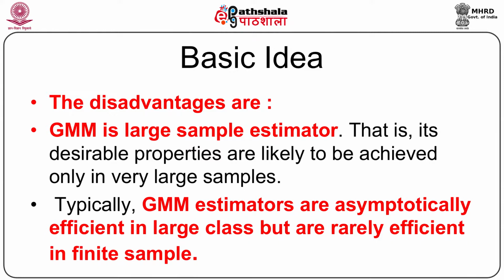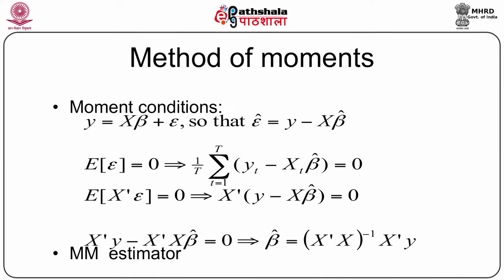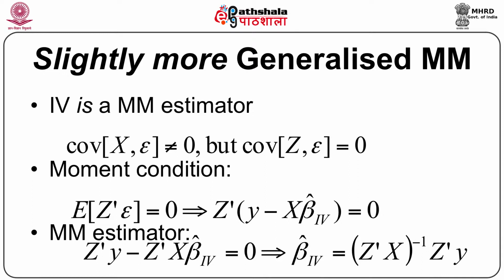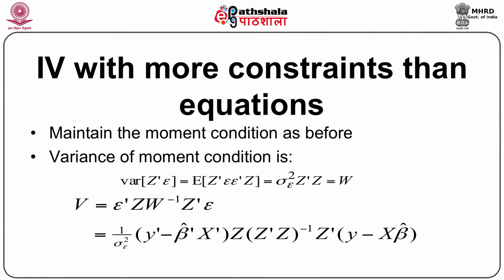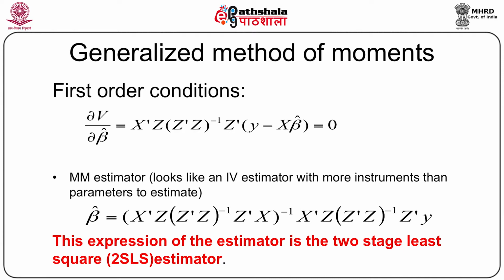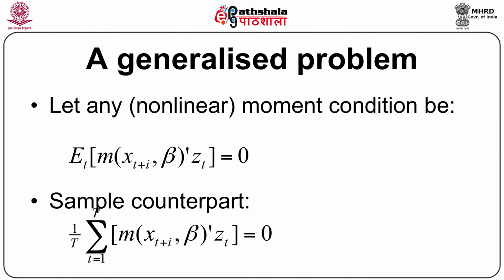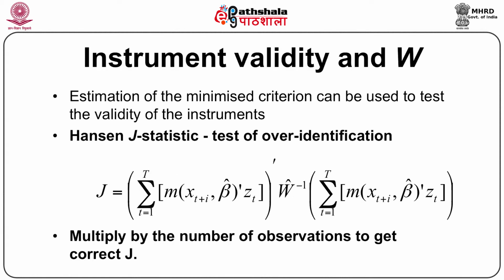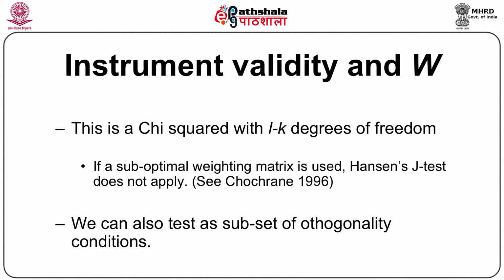The Generalized Method of Moments 1